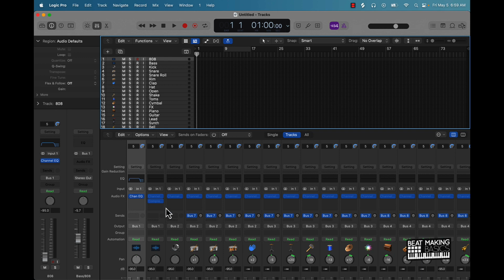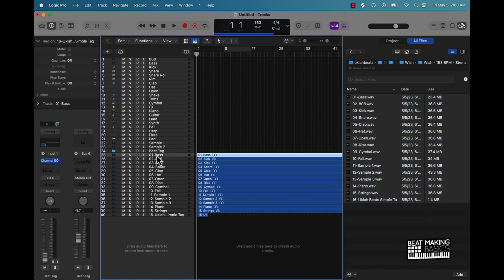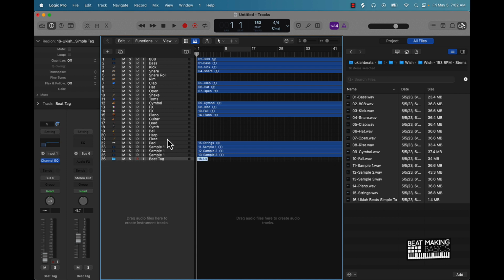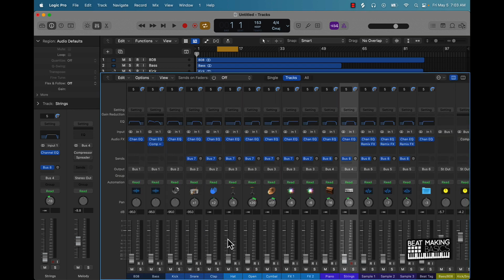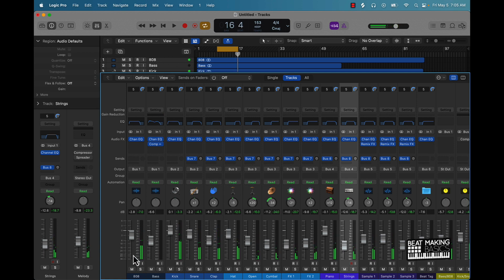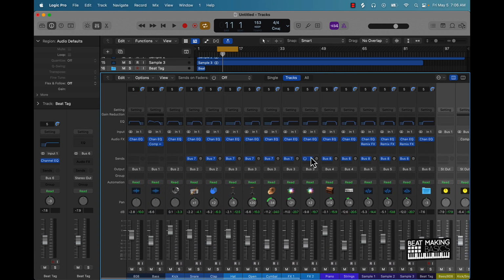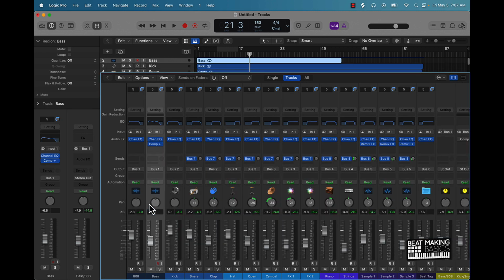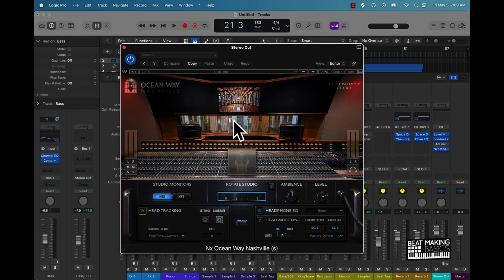Mixing A Guitar Type Beat Using Our New Template - Logic Pro X Tutorial